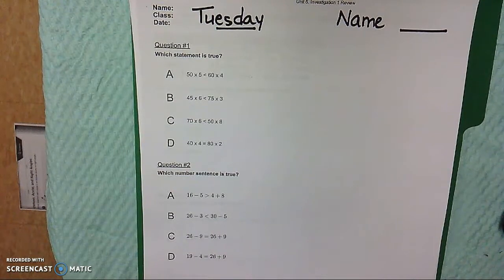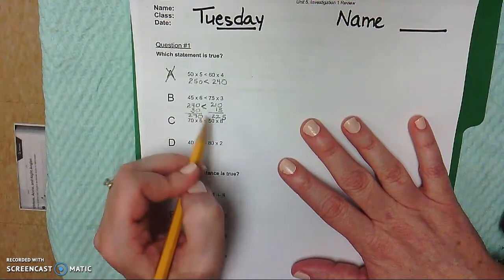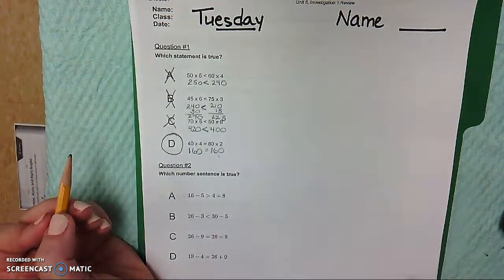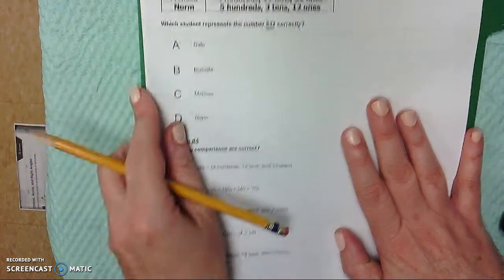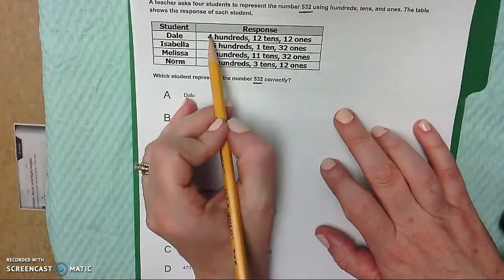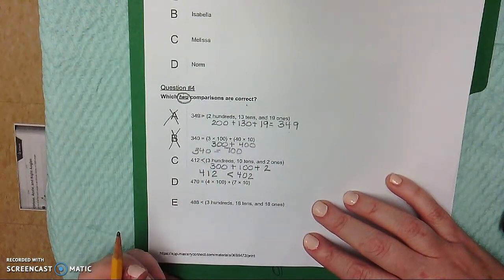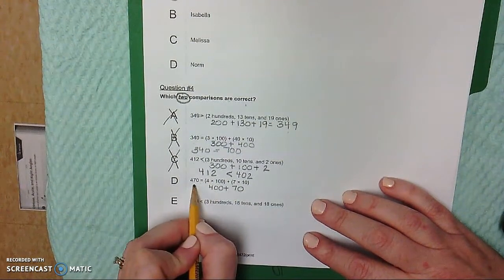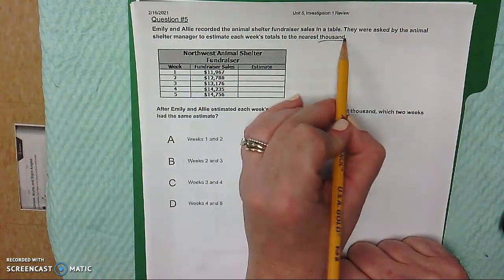Week 26, Tuesday, Spiral Review Answers